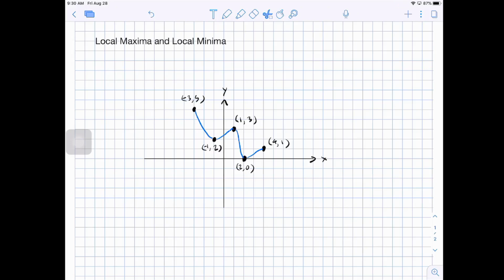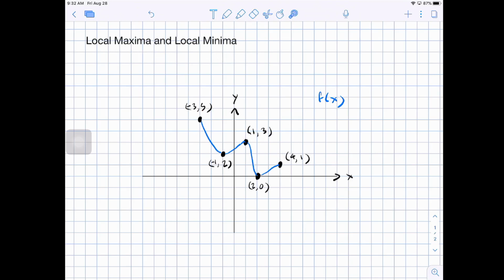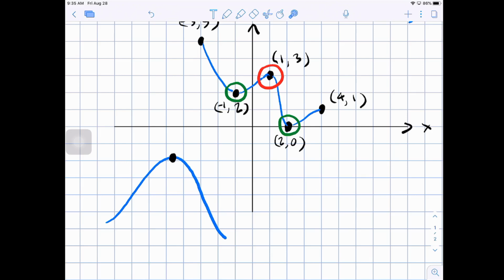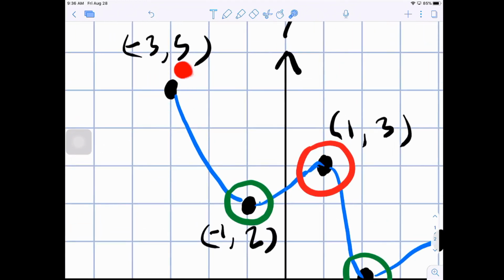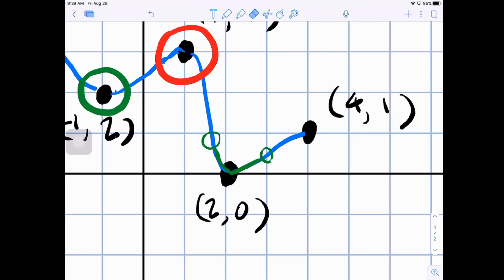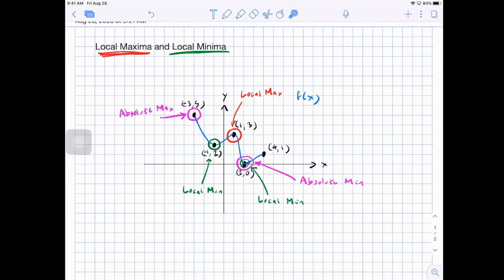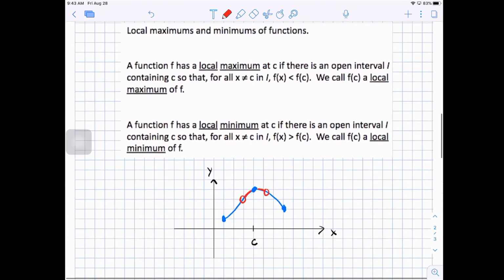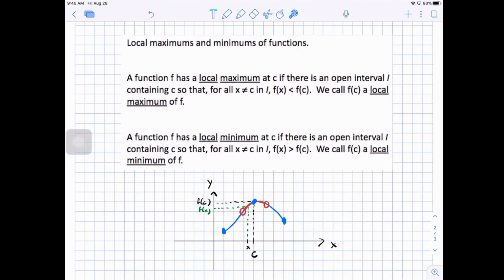PCA 2.2b Local Min and Max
Local maximums (maxima) and local minimums (minima) on a graph
Visual explanation and formal definition